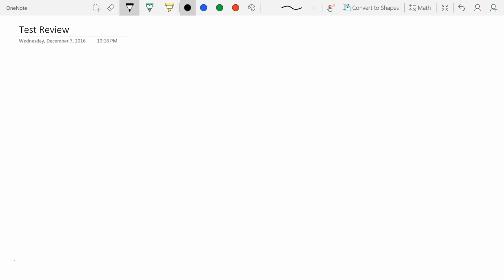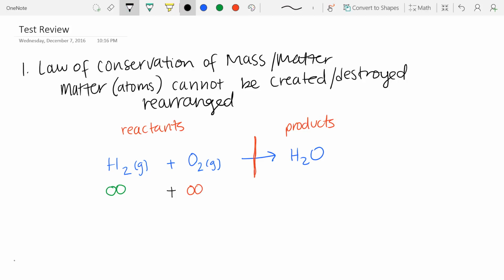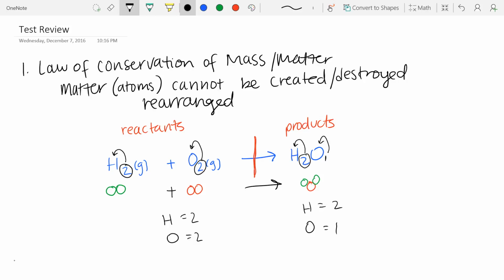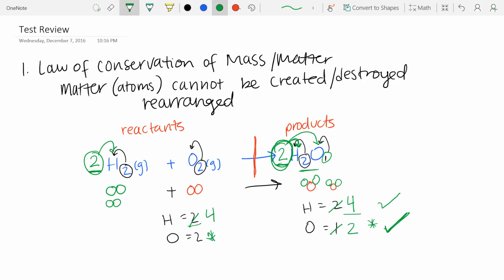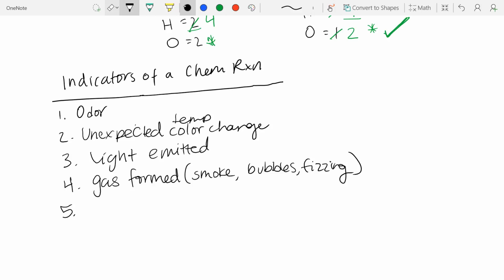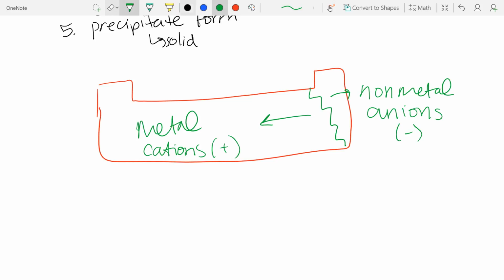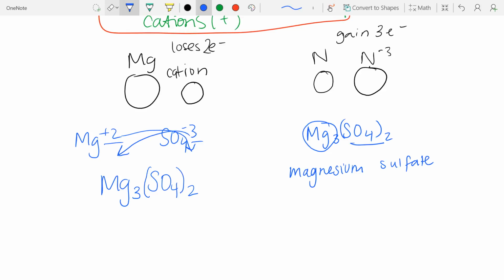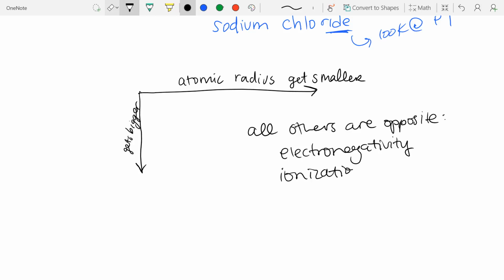16-17 Chem Rxns Test Review